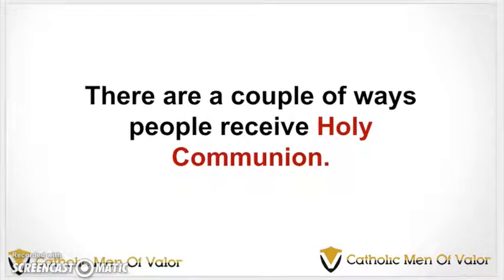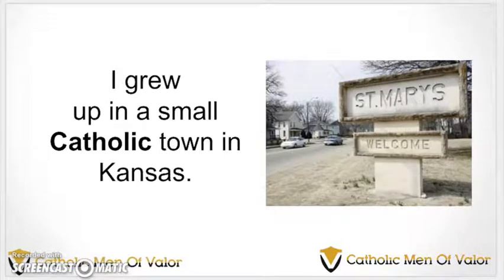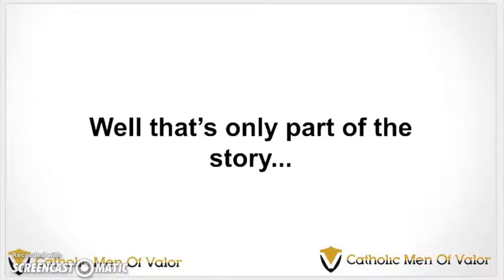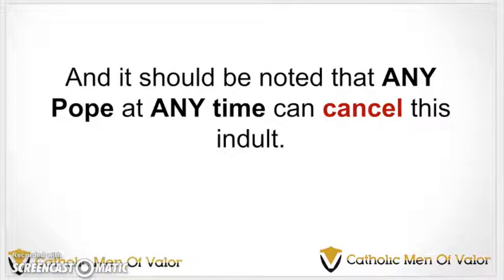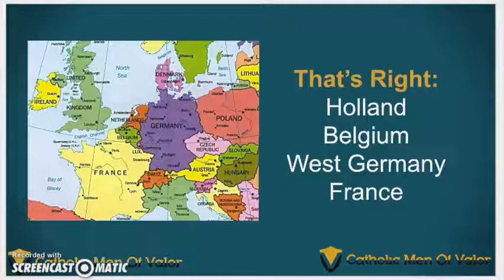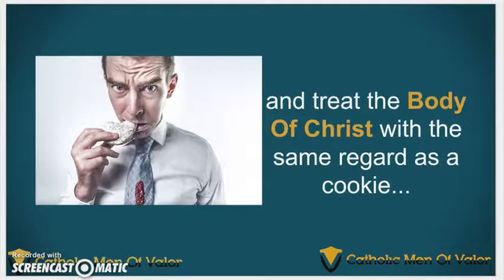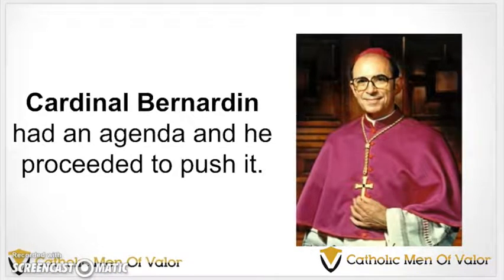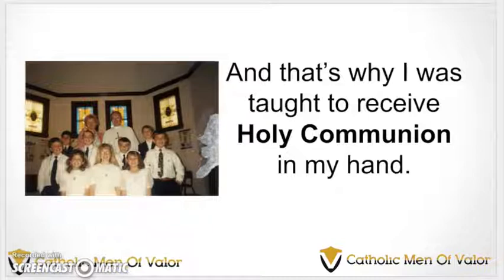CatholicMOV.com: The Secret Behind Receiving Communion in the Hand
(== BECOME AN EXPERT IN 3 MINS...

"The practice of receiving Holy Communion in the hand first began to spread in Catholic circles during the early 1960s, primarily in Holland. Shortly after Vatican II, due to the escalating abuses in certain non-English speaking countries (Holland, Belgium, France and Germany), Pope Paul VI took a survey of the world's bishops to ascertain their opinions on the subject. On May 28, 1969 the Congregation for Divine Worship issued Memoriale Domini, which concluded: "From the responses received, it is thus clear that by far the greater number of bishops feel that the present discipline [i.e., Holy Communion on the tongue] should not be changed at all, indeed that if it were changed, this would be offensive to the sensibility and spiritual appreciation of these bishops and of most of the faithful." After he had considered the observation and the counsel of the bishops, the Supreme Pontiff judged that the long-received manner of ministering Holy Communion to the faithful should not be changed. The Apostolic See then strongly urged bishops, priests and the laity to zealously observe this law out of concern for the common good of the Church."

*Results May Vary! My results are not typical because I am not typical! To see the results of those who choose to be average, see our earnings disclaimer

To learn how to make money and provide for your family through blogging about what you love, like I do, please go

Secret about Receiving Communion in the Hands